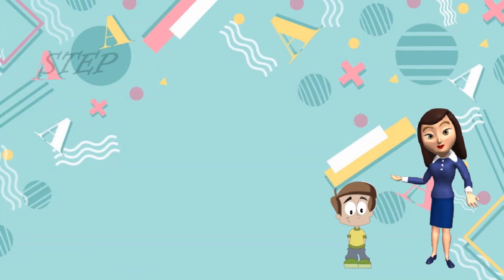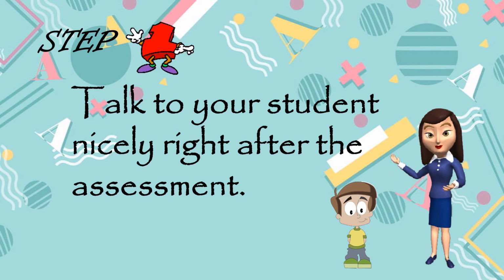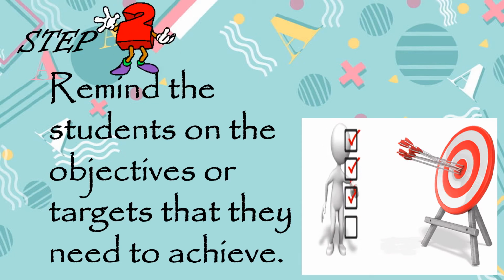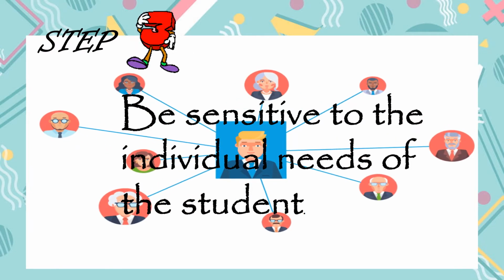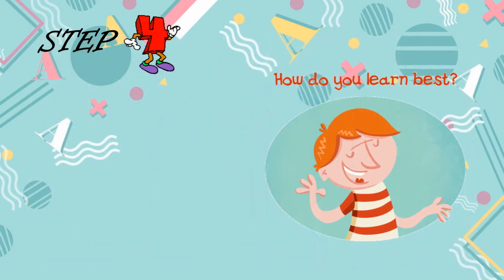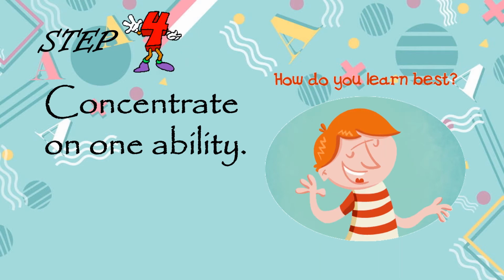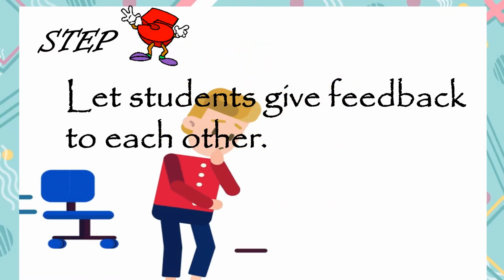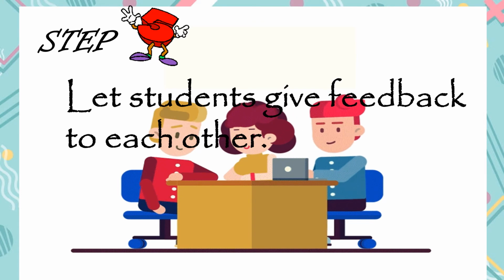Digital Content Output 5 HOW TO GIVE FEEDBACK AFTER ASSESSMENT